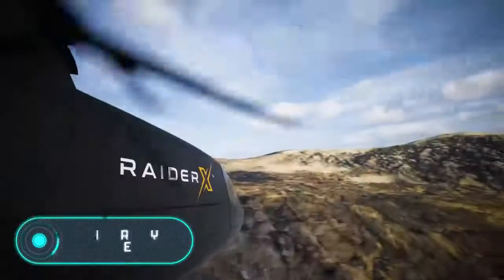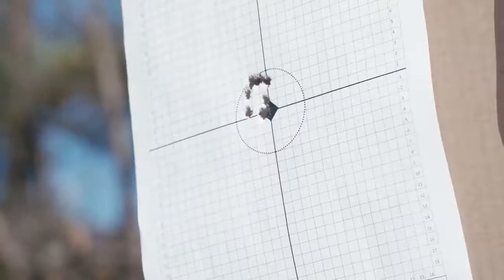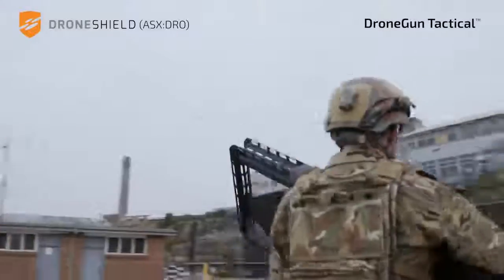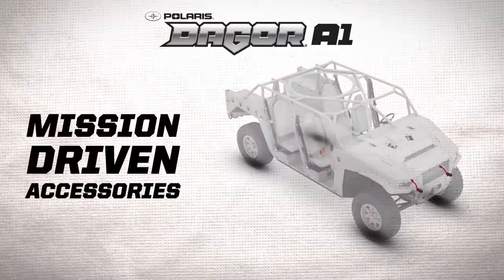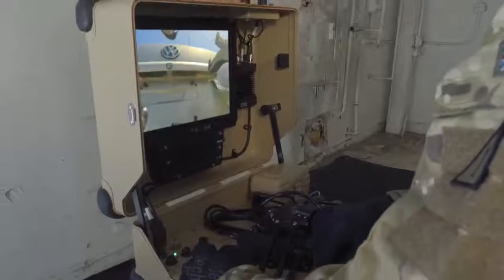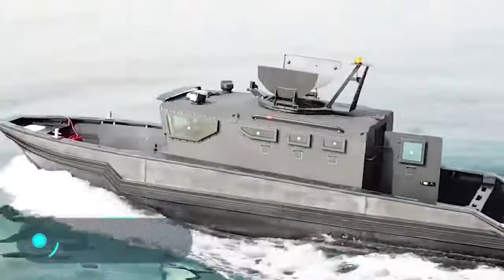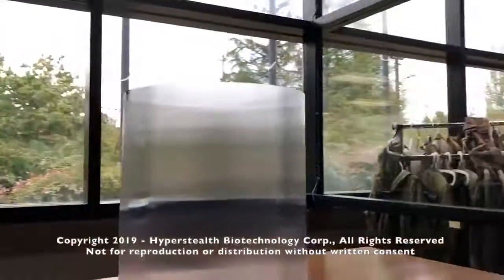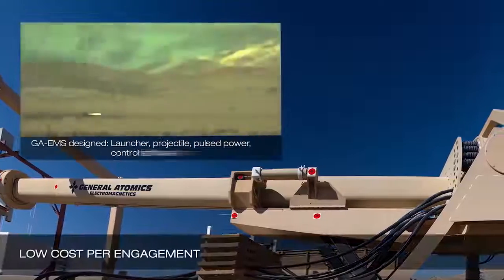MOST ADVANCED MILITARY TECHNOLOGIES